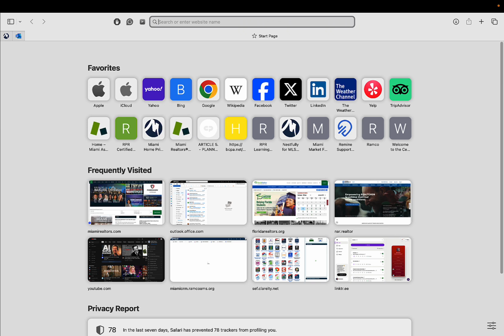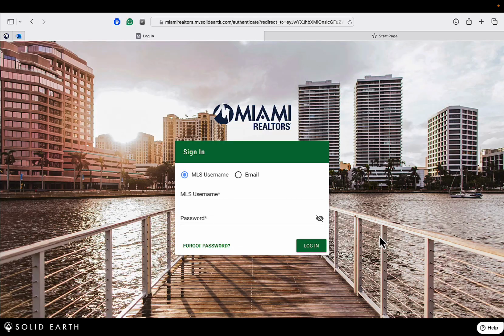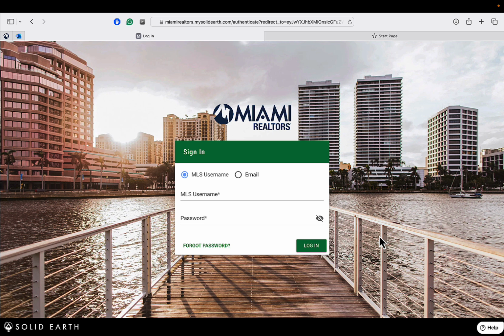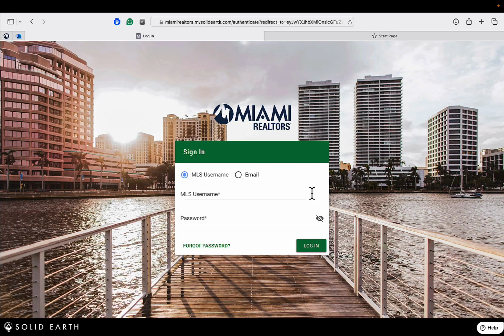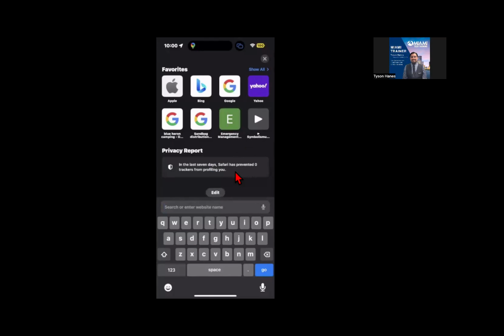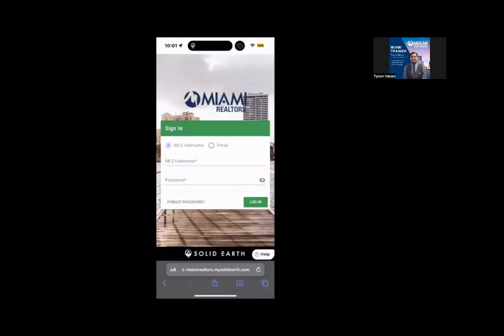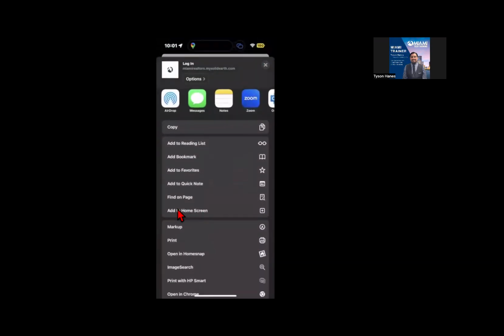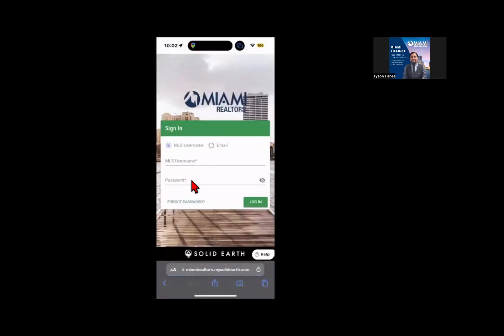How To Book Mark MLS Login Page on Desktop & Phone